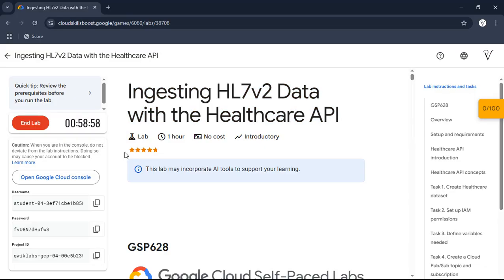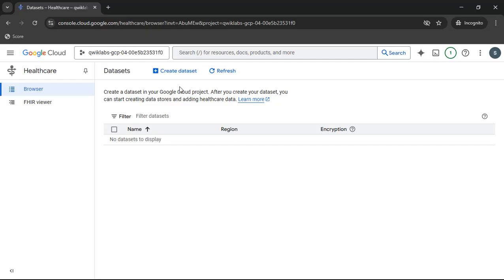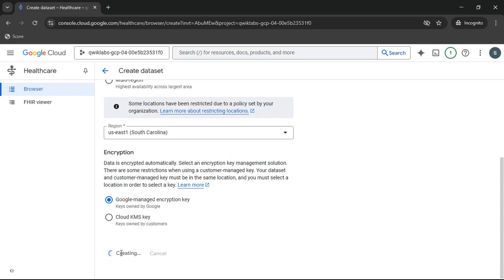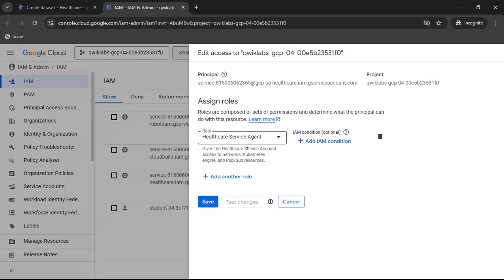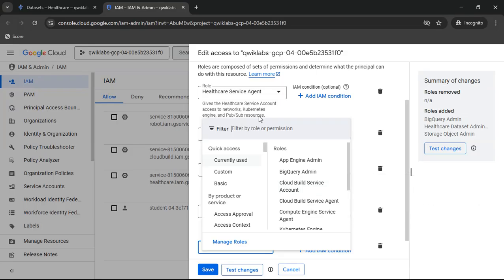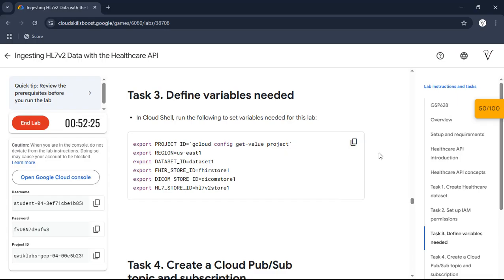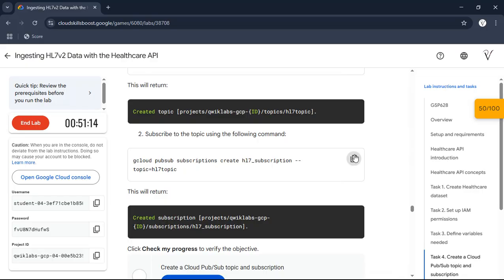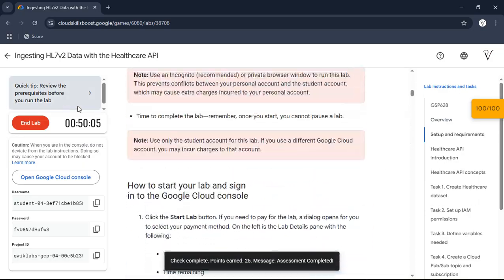Ingesting HL7v2 Data with the Healthcare API | GSP628 (Step-by-Step Guide)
In this video, we’ll walk you through the “Ingesting HL7v2 Data with the Healthcare API” lab from Google Cloud Arcade — step-by-step and beginner-friendly.

This lab is focused on how to set up the Cloud Healthcare API, create an HL7v2 store, and ingest HL7-formatted medical messages — commonly used in real-world hospital systems and clinical environments.

💉 Perfect for cloud enthusiasts exploring healthcare tech, data integration, or GCP certifications in the healthcare domain.